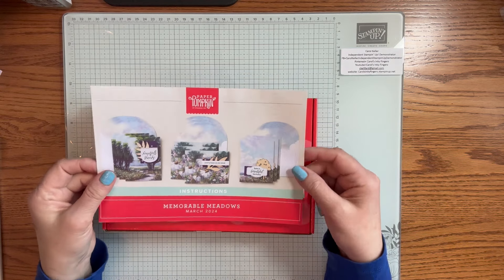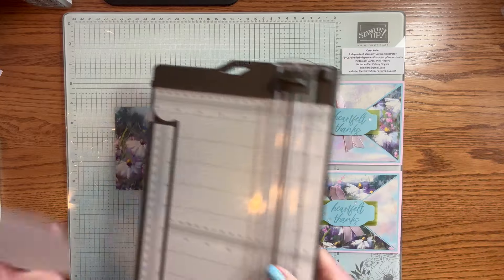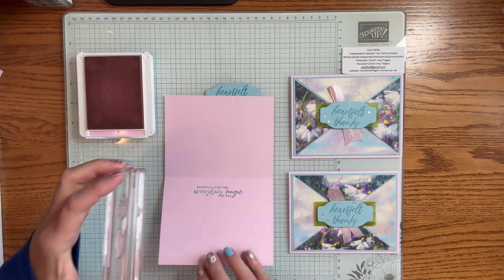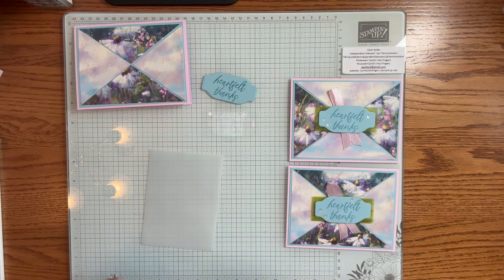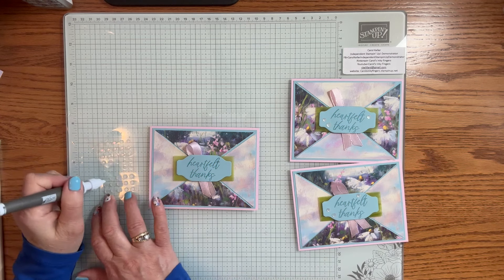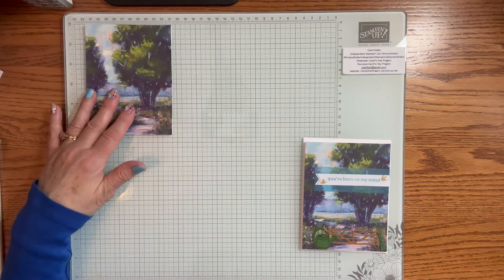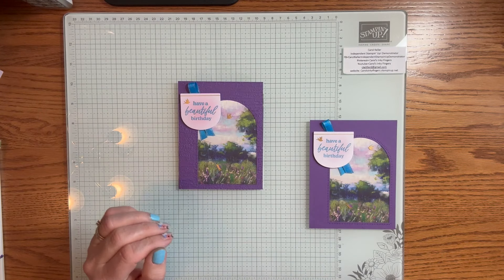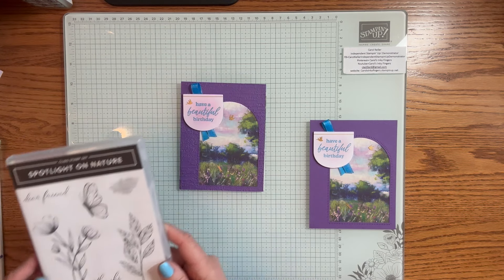Paper Pumpkin March 24 Memorable Meadows Alternative Cards-Makes 33+ cards from the Kit!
I made more than 33 alternative cards from this month's kit, & I used almost every supply!

Extra Supplies:
Bundle: Garden Meadow
Stamp Sets: Sentimental Park, Something Fancy, Spotlight On Nature
Dies: Something Fancy
Punch: Banners Pick A Punch
Inks: Azure Afternoon, Balmy Blue, Berry Burst, Bubble Bath, Garden Green, Gorgeous Grape, Granny Apple Green, Highland Heather, Melon Mambo, Pecan Pie, Tuxedo Memento Black
Blends: Azure Afternoon, Granny Apple Green
Cardstock: Balmy Blue, Basic White, Bubble Bath, Garden Green, Gorgeous Grape, Highland Heather, Vellum
Embellishments: Purple Fine Shimmer Gems, Sheer Ribbon Combo Pack
Other: Blending Brushes

Click on the bell to be notified when I post new videos.

Please let me know that you found me on YouTube when you send your request.